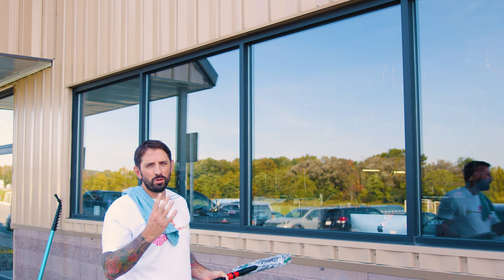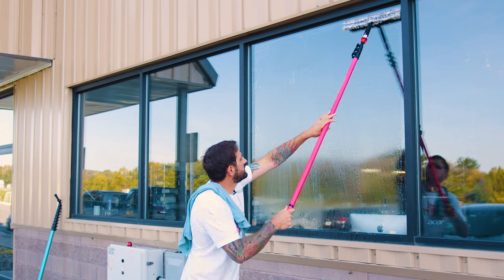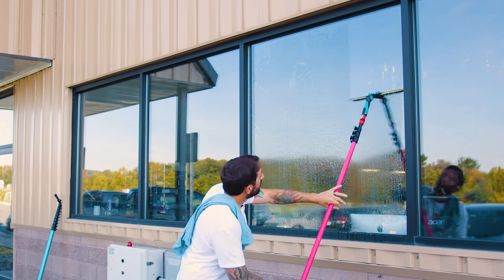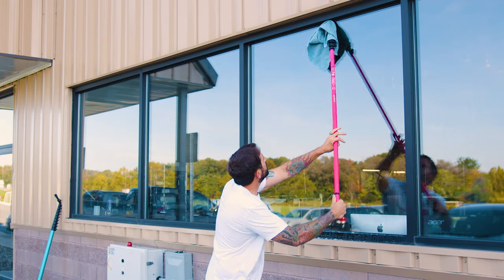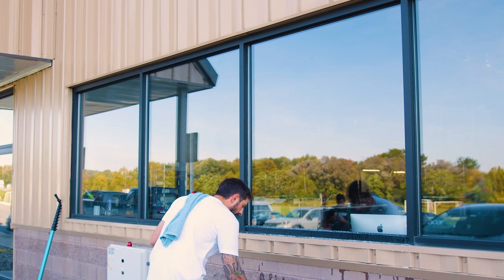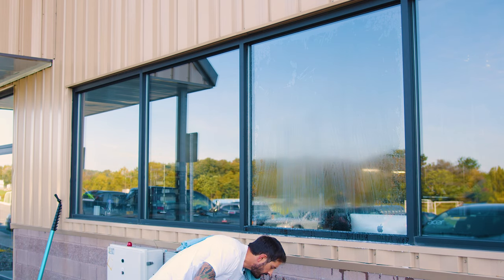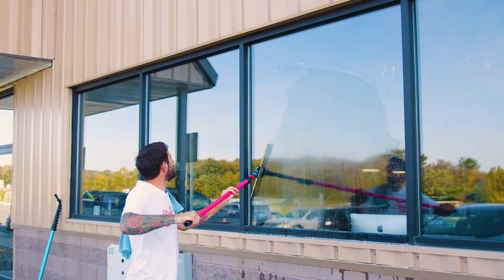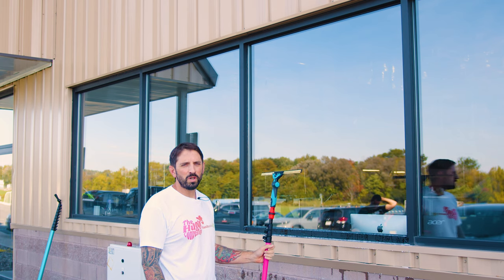4 Ways To Squeegee Windows With a Pole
Looking for new squeegee techniques? Well, you're in luck! SteveO visited the WCR warehouse to show us how it's done!

0:00 - Intro
0:10 - Straight Pull
1:09 - Straight Pull + Fan
1:52 - Fan With Pole + By Hand
2:56 - Fan With Pole Only
3;37 - Outro